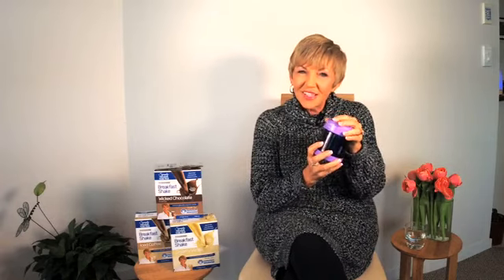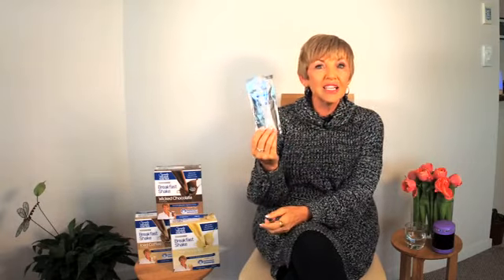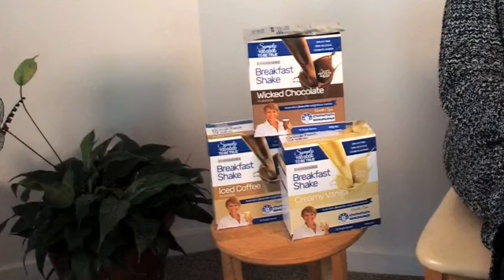Tips for Surviving Winter Thursdays with Annette 6th June 2019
Annette Sym is the author of the Symply Too Good To Be True cookbook series 1 - 7 and has helped thousands lose weight and keep it off with her deliciously healthy recipes, Breakfast Shakes and mentoring. Her new cookbook Cooking for 1 or 2 people is available now.